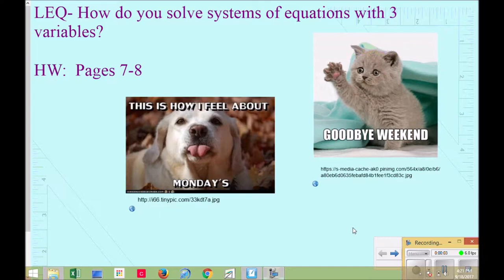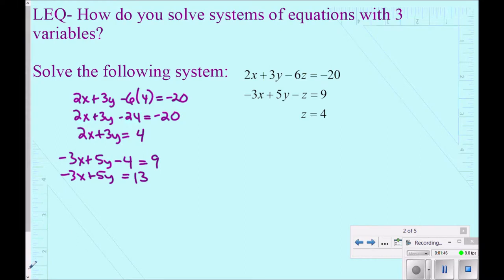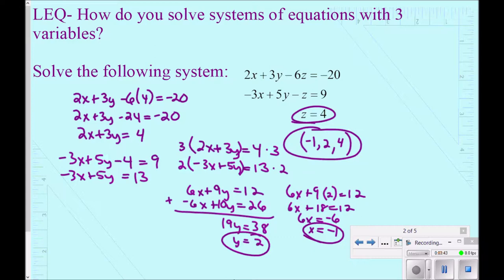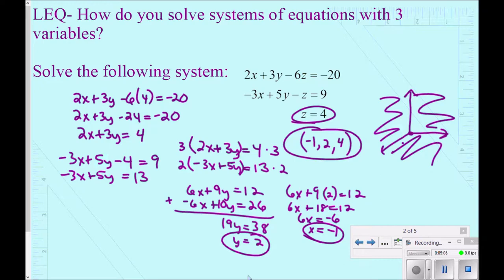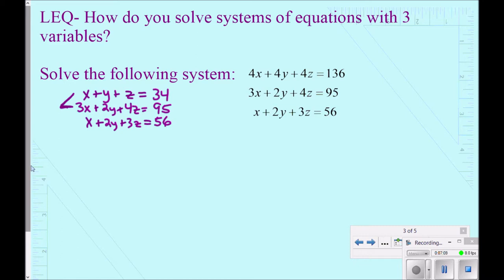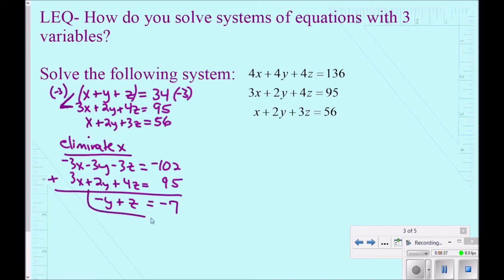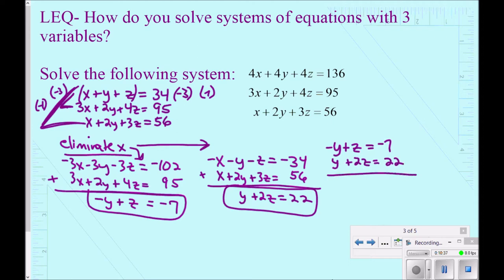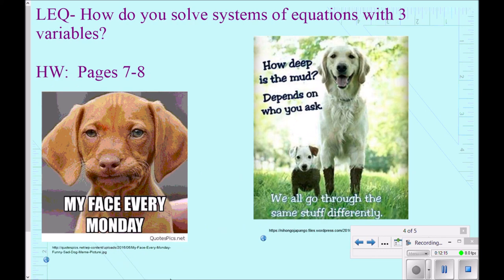Unit 2 day1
Algebra 2
Solving systems of equations with 3 variables